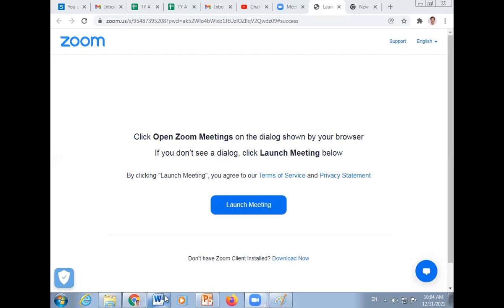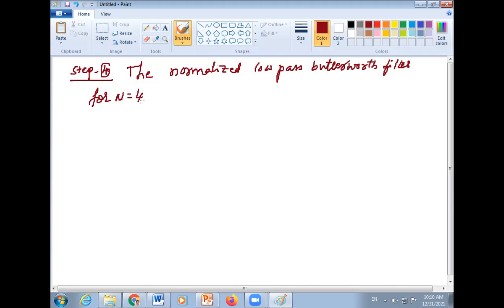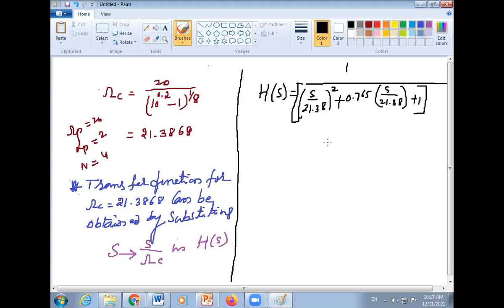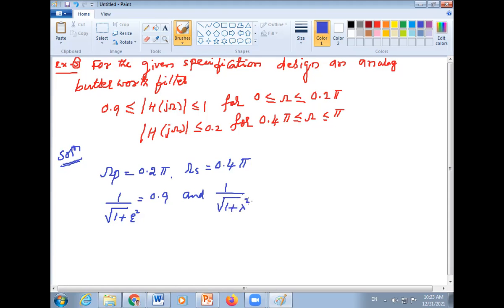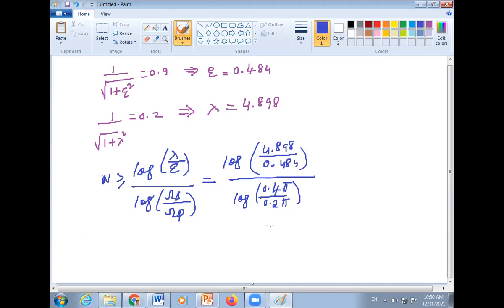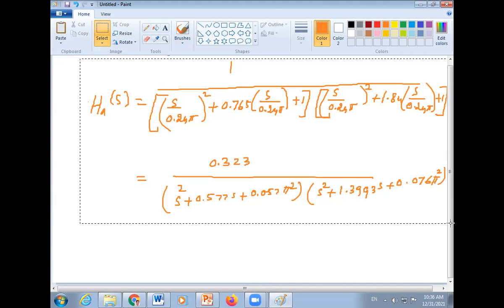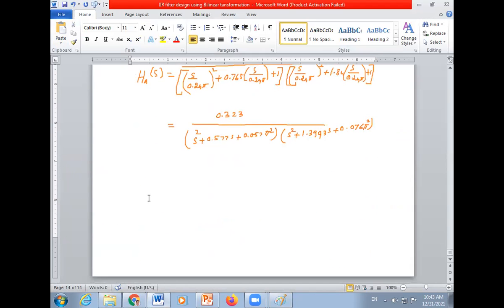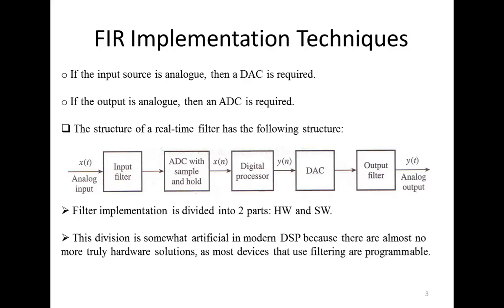Analog filter design Examples 31 12 21